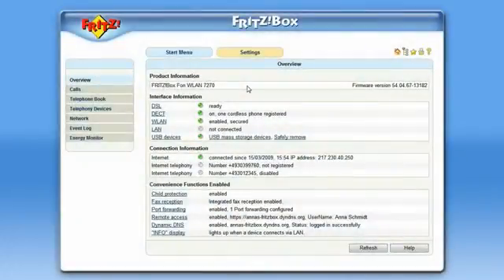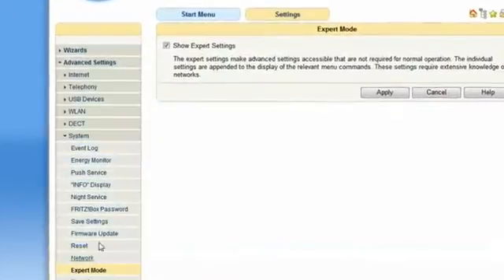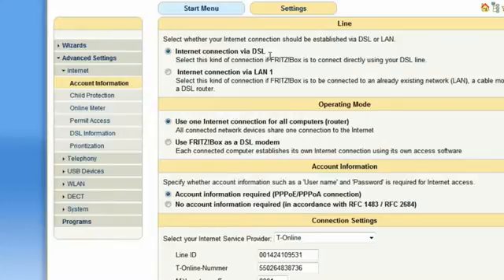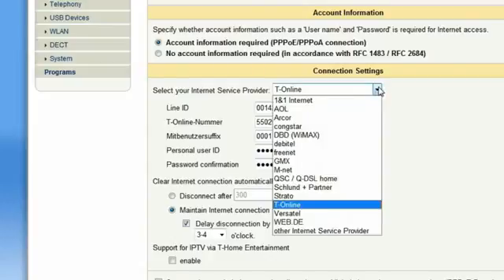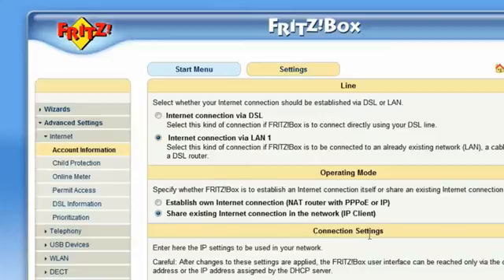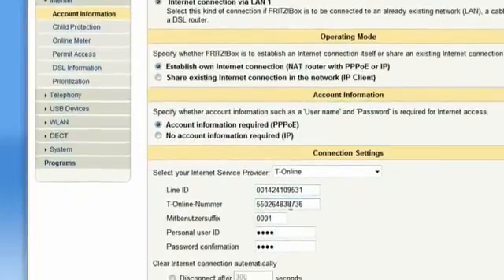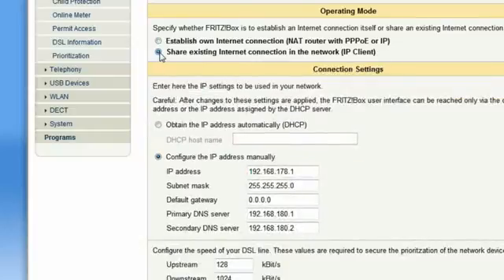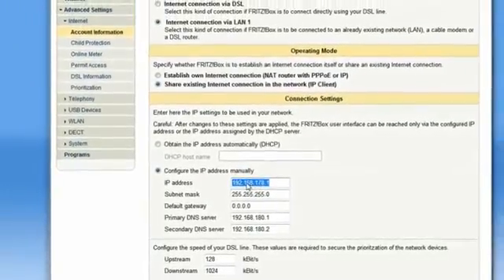Fritz!Box "Setting up Internet connections (Dual Mode)"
Fritz!Box offers you different ways to connect to the Internet.